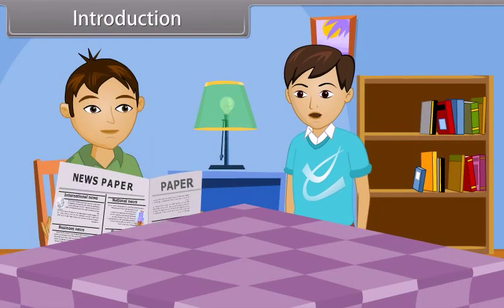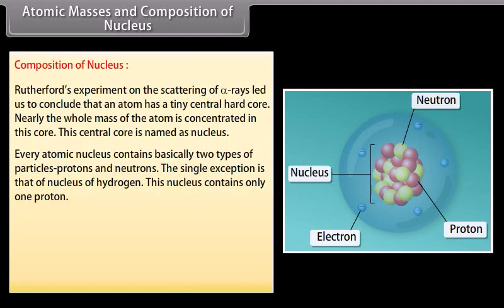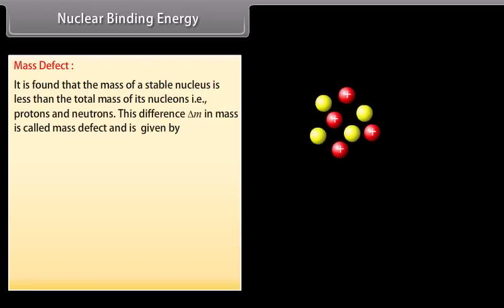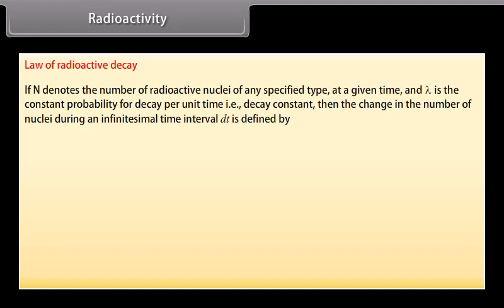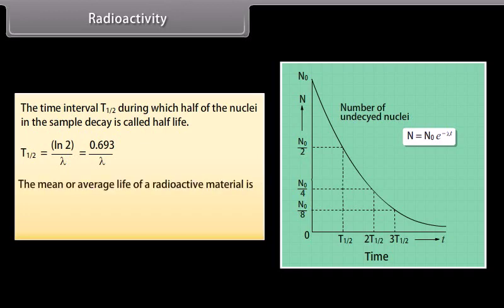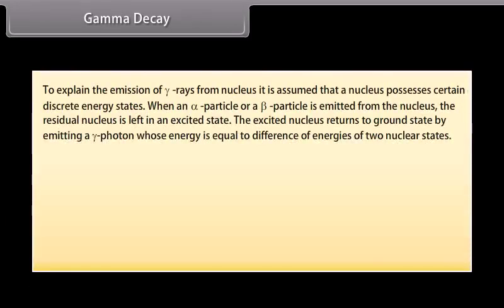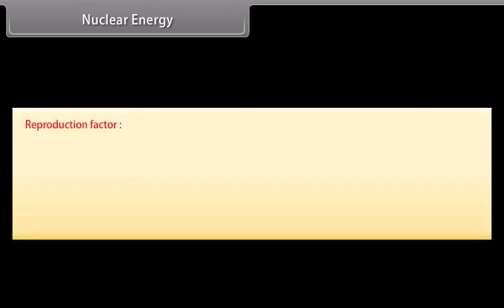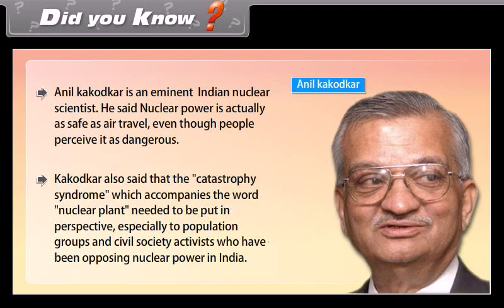Nuclei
Thanks for taking out the time to watch our videos.

We will be providing high-value content for free, in this channel.